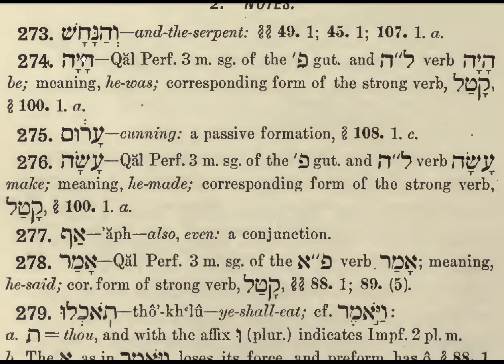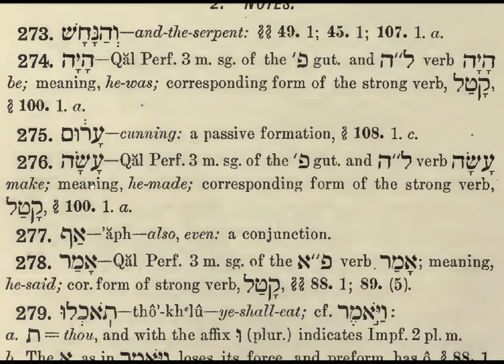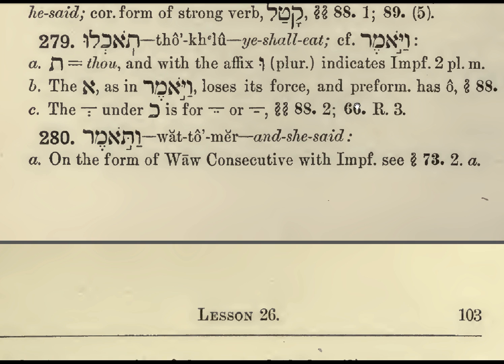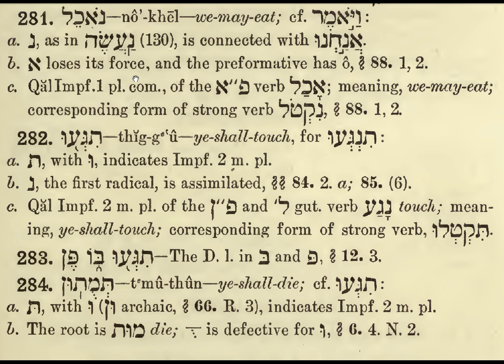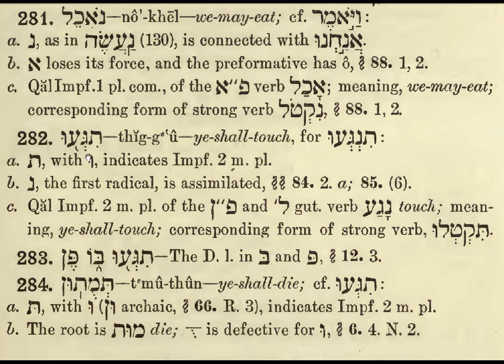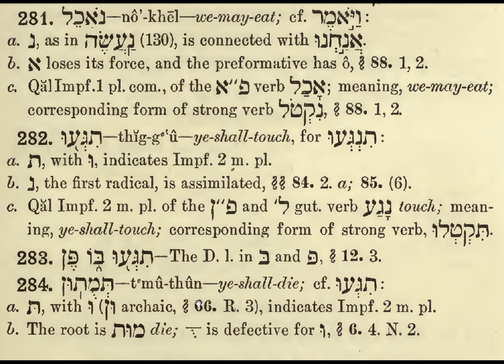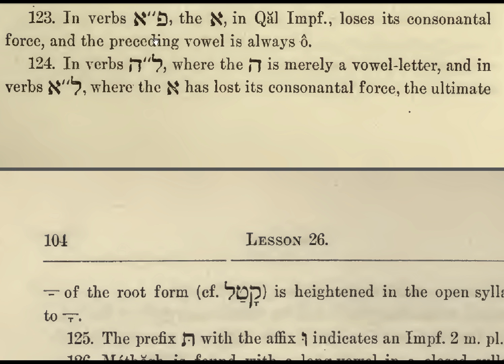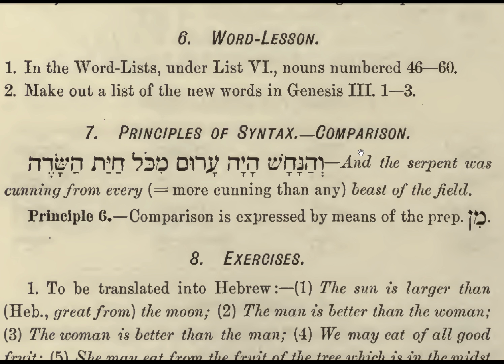24 Harper's Biblical Hebrew an Inductive Course of Lessons for Beginners